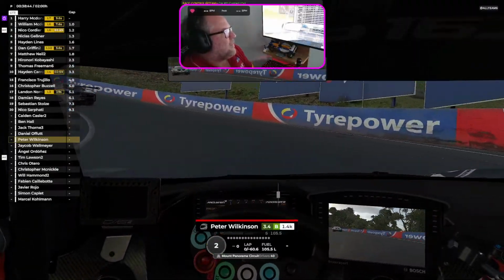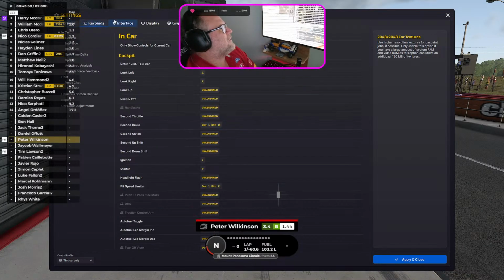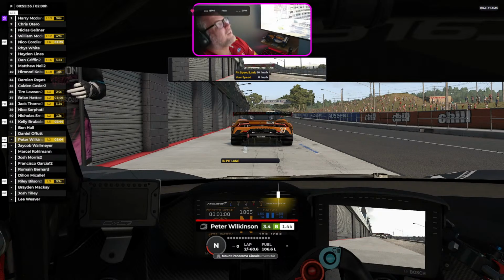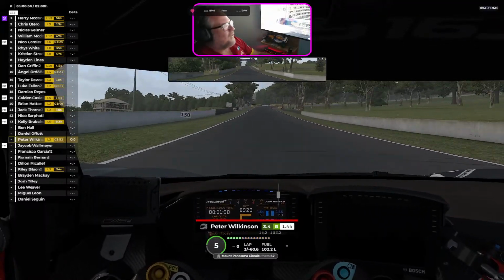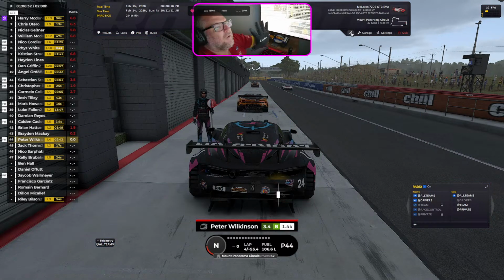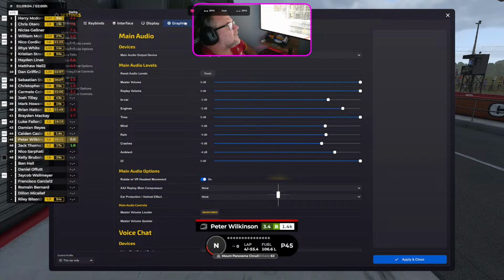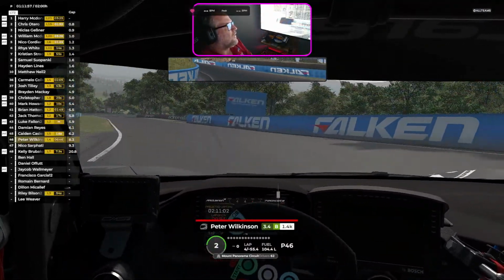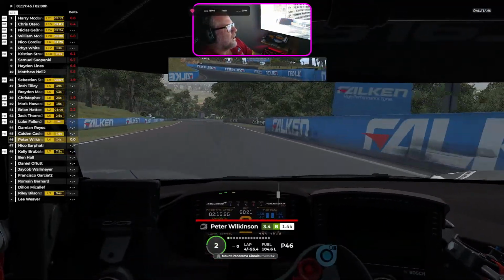Test SDtreamn !!! GT Sprint Challenge | Week 10 | Bathurst | GT3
anything could go wrong